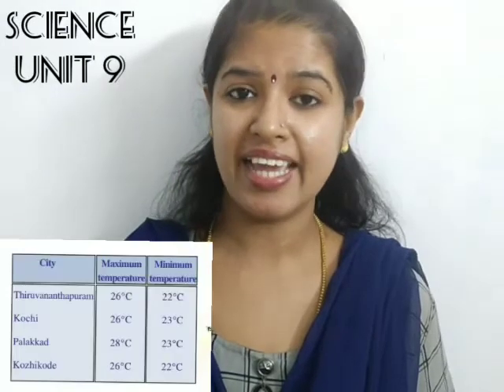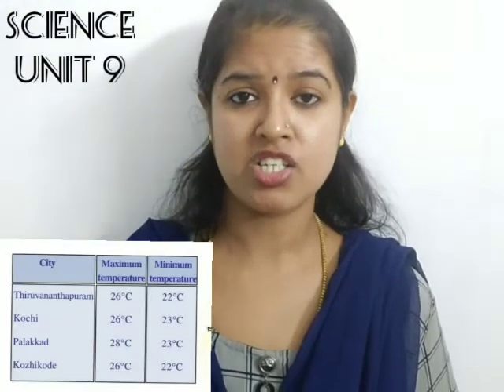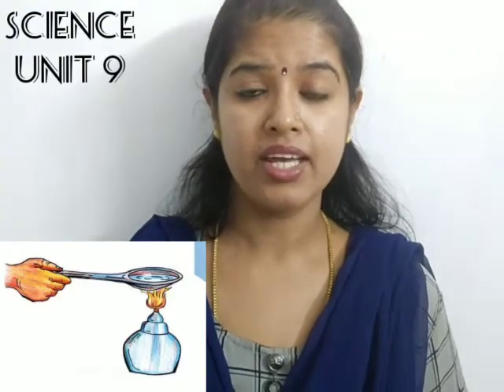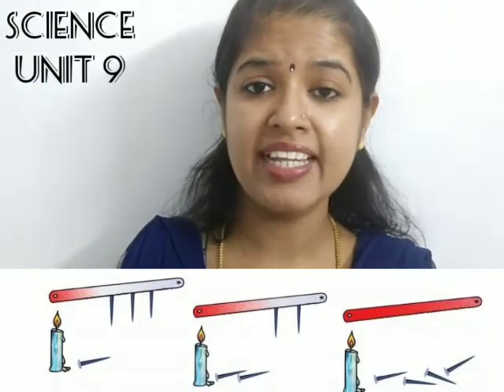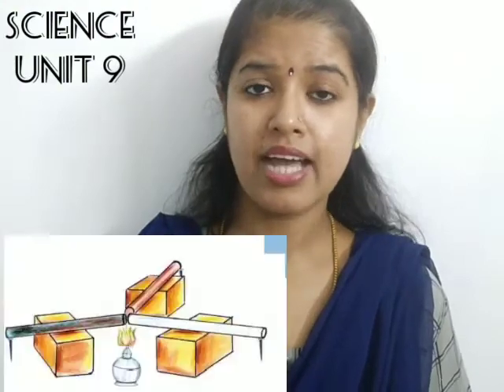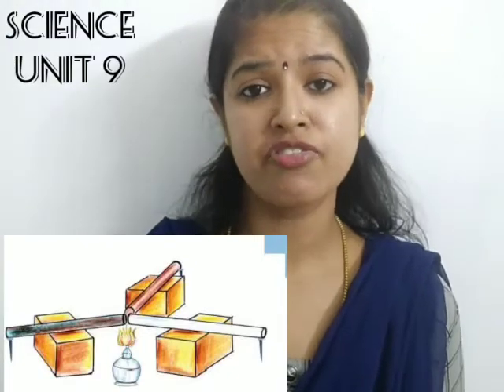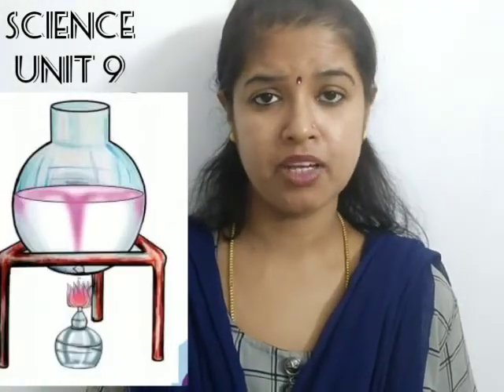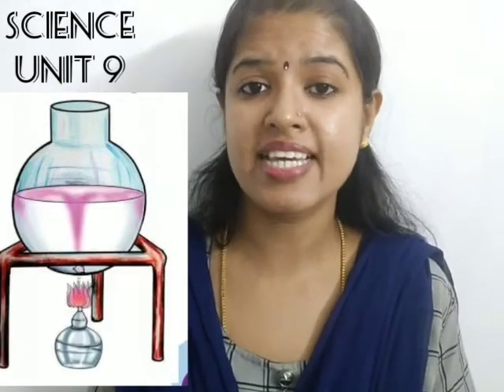Grade 7/ Unit 9 Paths of Heat Flow/ Part 1/ Page No: 116-120